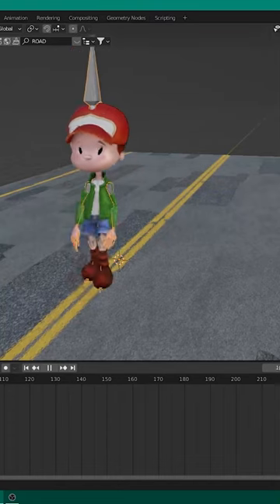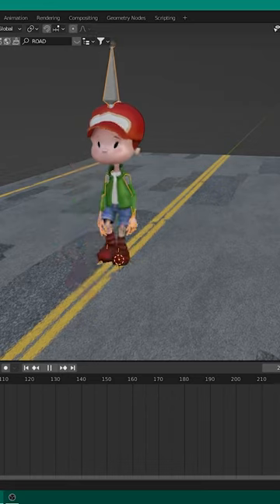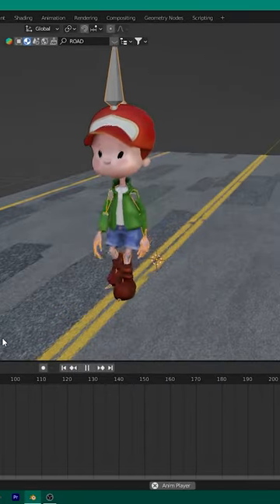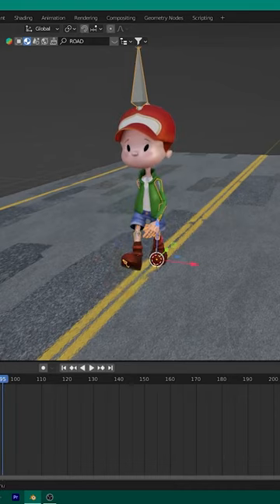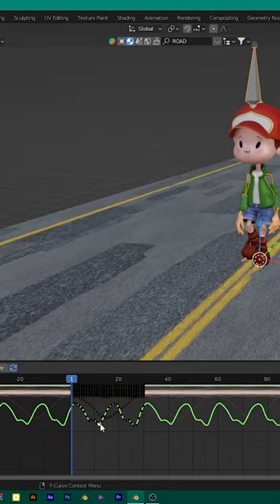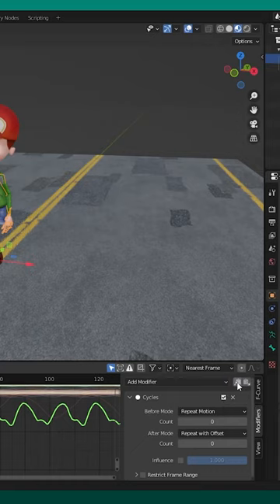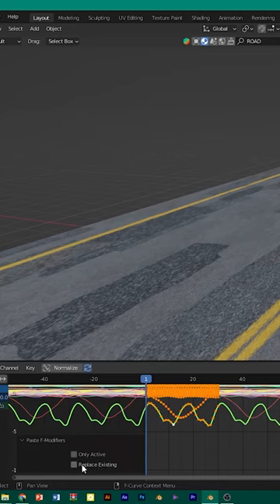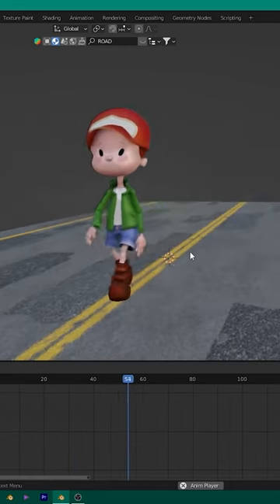Walking loop animation in blender | Make mixamo animations cyclic | Mr Blender | Blender shorts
In this video, I have demonstrated how to make a walking loop animation in blender.
Mr blender